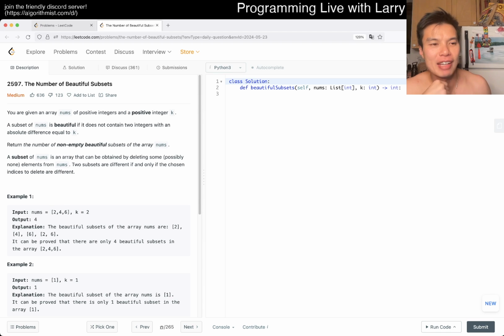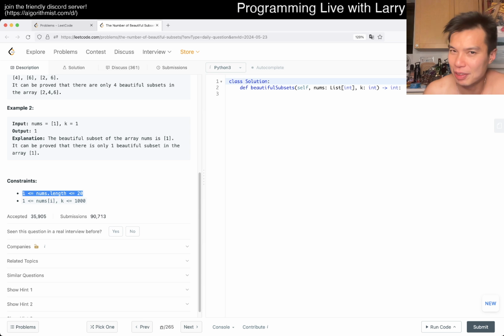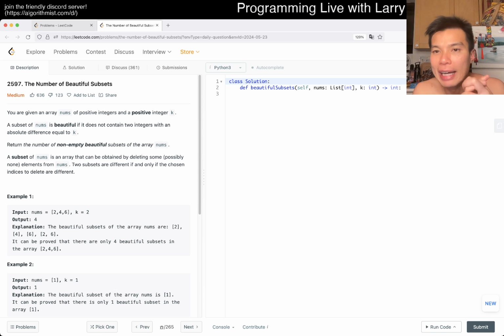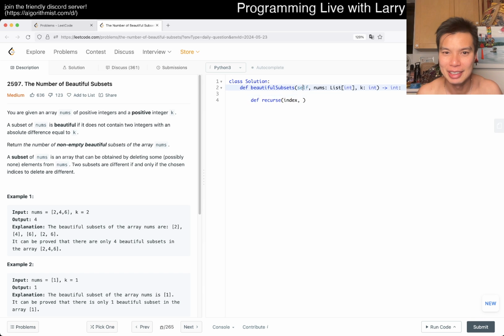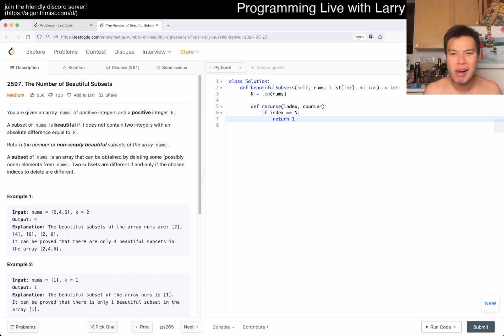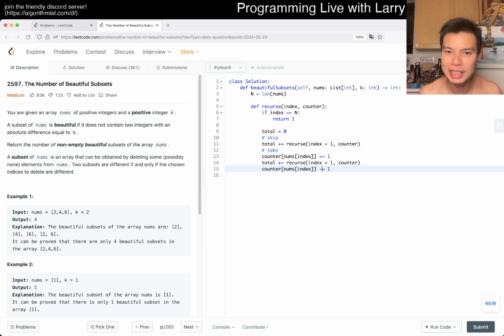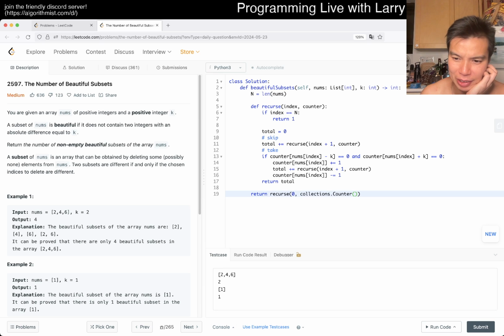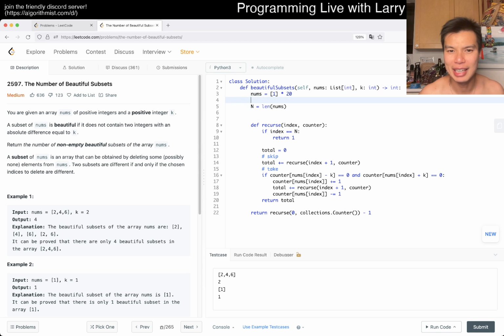Daily Leetcode #1515: May 24, 2024 - 2597. The Number of Beautiful Subsets